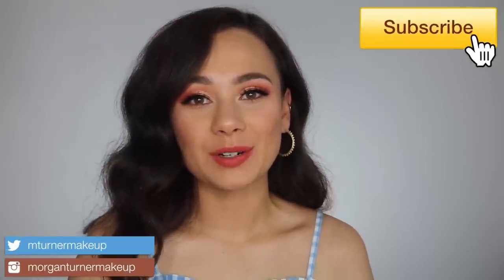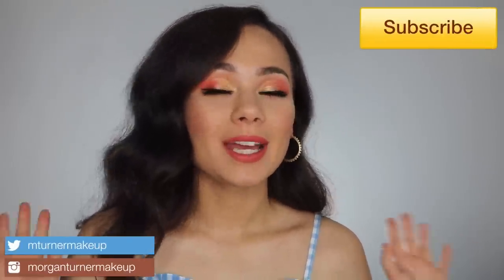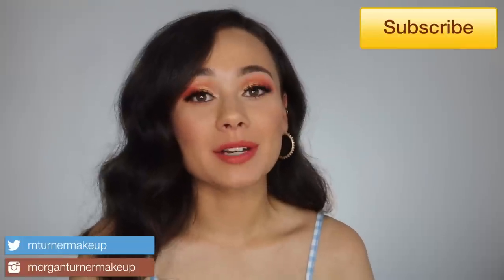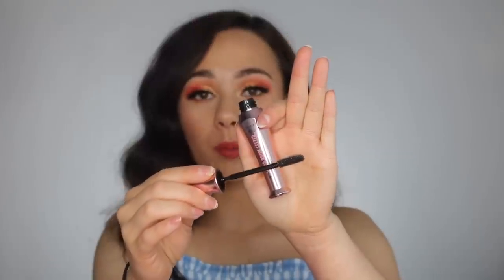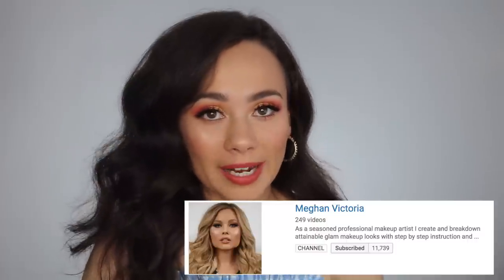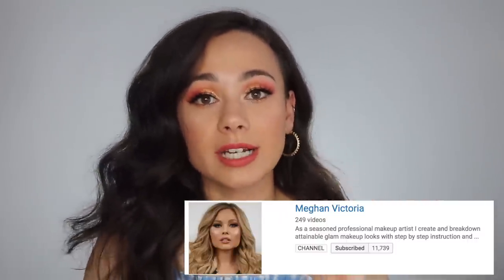June Beauty Favorites! | Charlotte Tilbury Hot Lips 2, Patrick Ta, Benefit, Dior & More!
One of my favorite videos to film, my monthly favorites!! In this video I share all of the products I could not get enough of this month!

Products Mentioned:

(Charlotte Tilbury)
-Benefit Hello Happy Flawless Brightening Foundation (4)
-Benefit Hello Happy Velvet Powder Foundation (4)
-Benefit 24 Hour Brow Setter
-Charlotte Tilbury Filmstar Bronze & Glow (Fair-Medium)
(Charlotte Tilbury)
-Dior Backstage Glow Face Palette (Glitz)
-Kaja Beauty Bento Eye Trios
-Huda Beauty Orange Neon Obsession
-MAC Natural Vice Palette
-NYX Lipliners
-Charlotte Tilbury Hot Lips 2 Collection
(Charlotte Tilbury)
-BeccaxKhloexMalika Lipsticks
-Patrick Ta Major Glow Body Oil (A Vision Rose)
-Sol De Janiero Rio Sunset Glow Oil